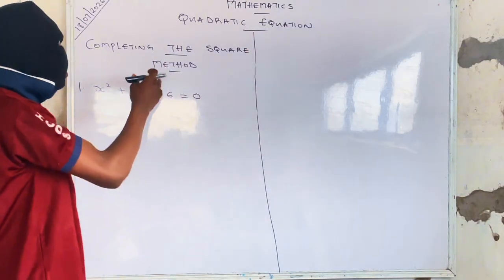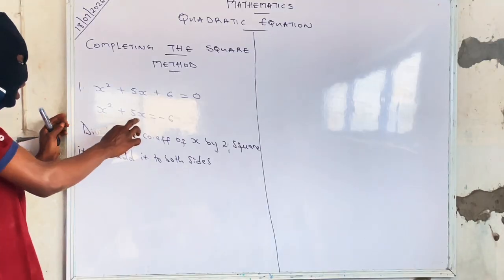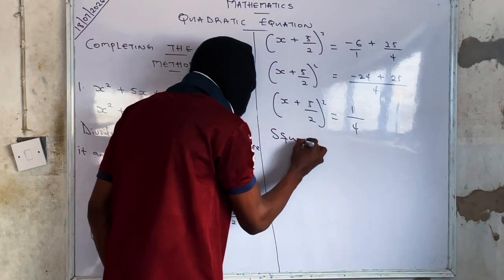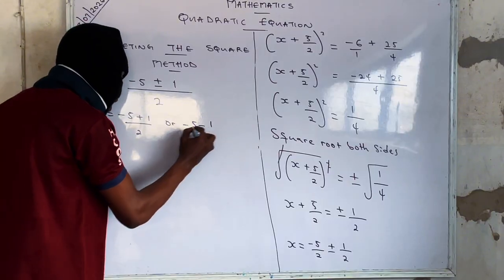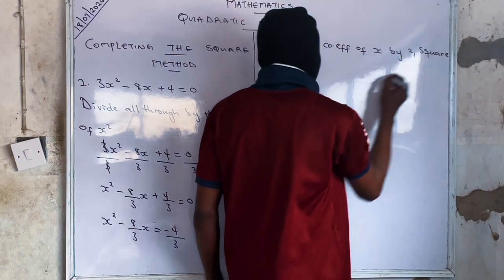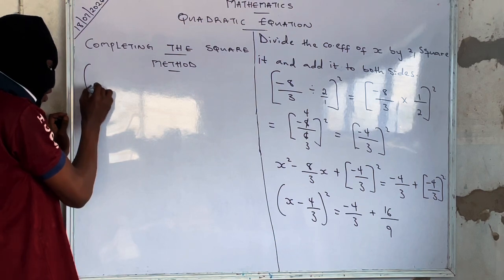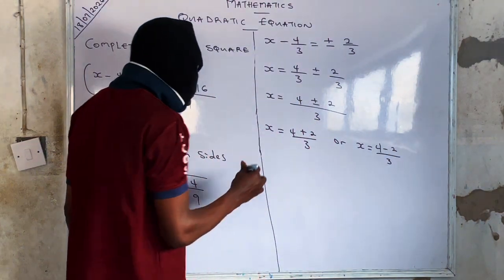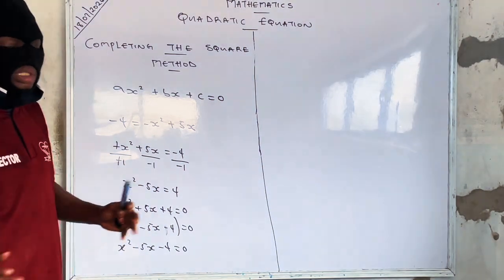Quadratic Equations Using the Completing the Square Method | Step-by-Step Tutorial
Welcome to Maths Mastery with Abdussalam!

In this lesson, you’ll learn how to solve quadratic equations using the Completing the Square Method with clear, step-by-step explanations that make even difficult problems easy to understand.

Instead of memorizing procedures, you’ll understand why each step works and how to apply the method confidently in examinations and classroom exercises.

📚 In this lesson, you’ll learn:

✅ What completing the square means
✅ When to use the completing the square method
✅ Solving quadratic equations step by step
✅ Simplifying expressions correctly
✅ Finding the values of x accurately

This tutorial is perfect for students preparing for:

* WAEC
* NECO
* JAMB
* GCSE
* IGCSE
* Secondary School Mathematics
* College Algebra